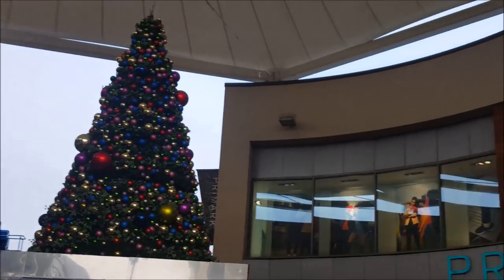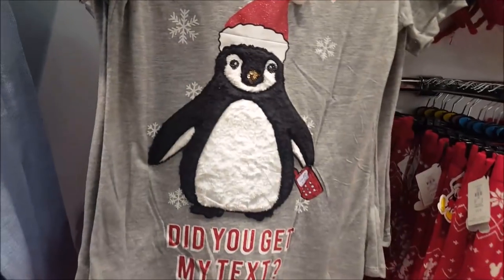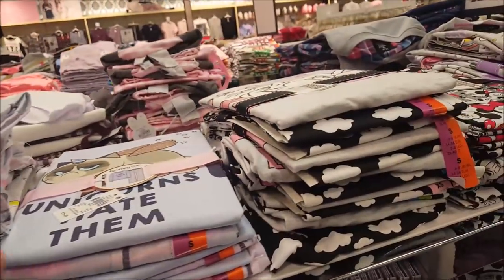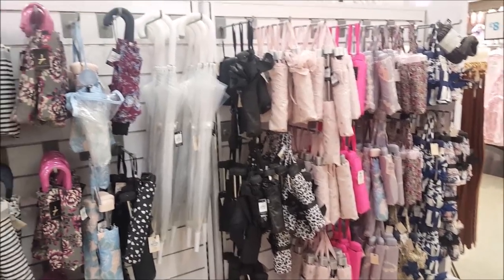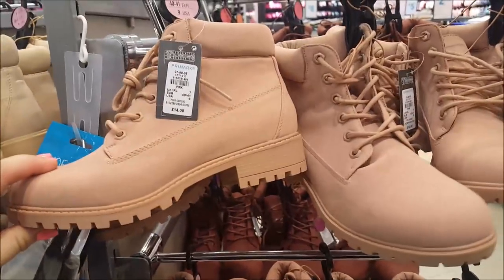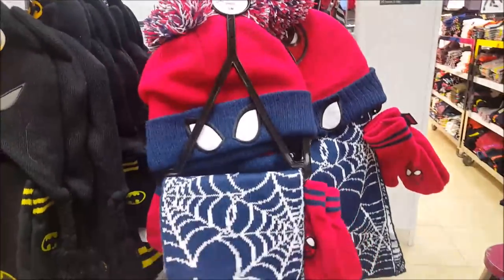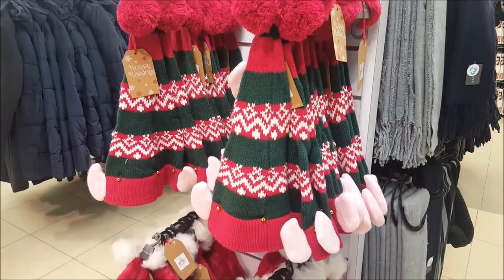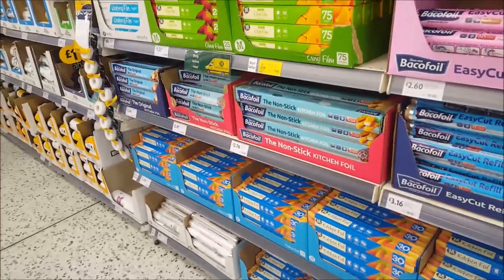Shop with me - Primark & Morrisons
Today we have a wander around Primark and pop into Morrisons to buy the Christmas cake ingredients _ I'm a bit late making my cake but better late than never I suppose .